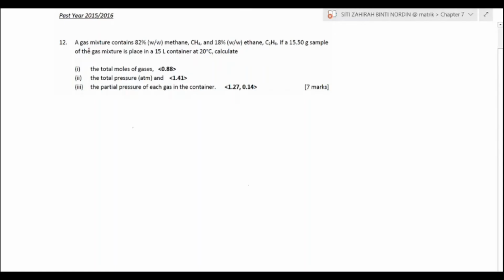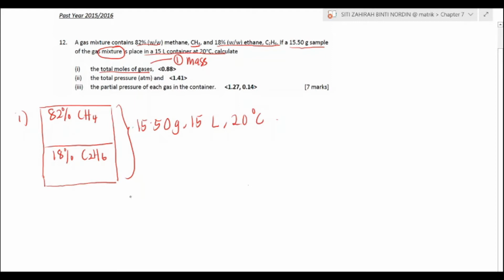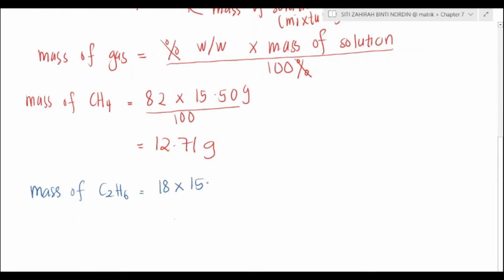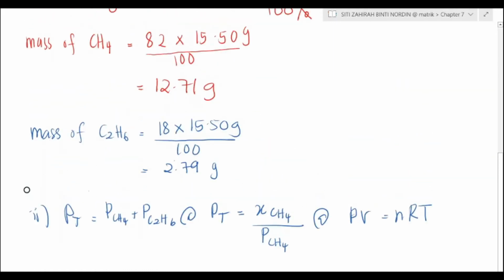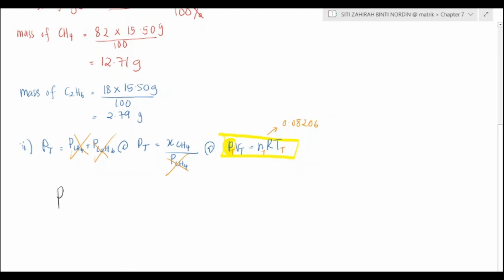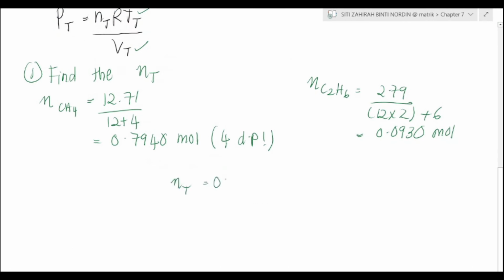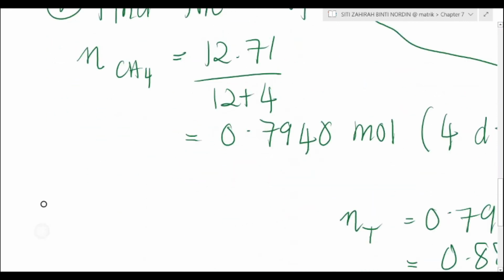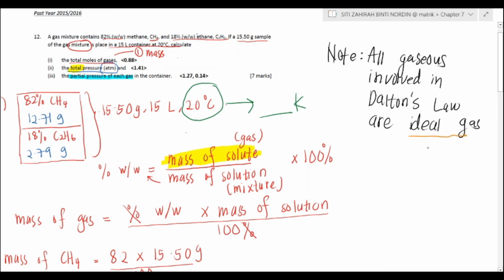Dalton's Law Q12 (Percentage by Mass)